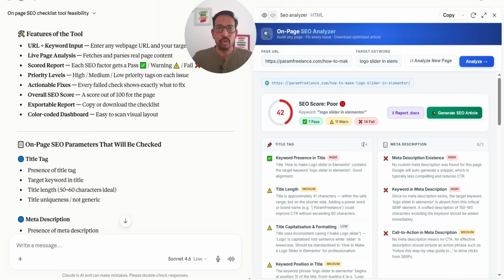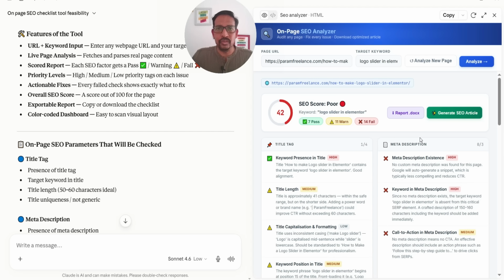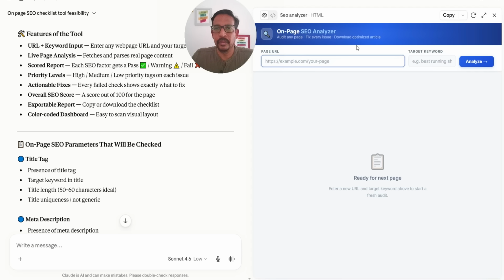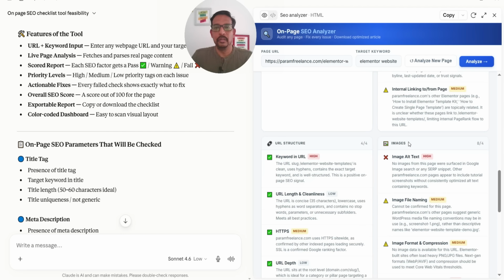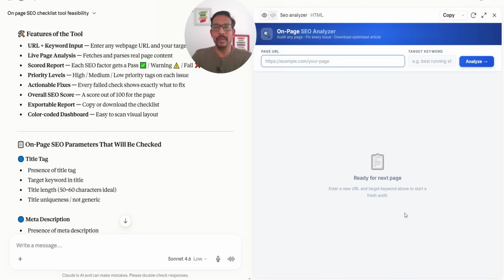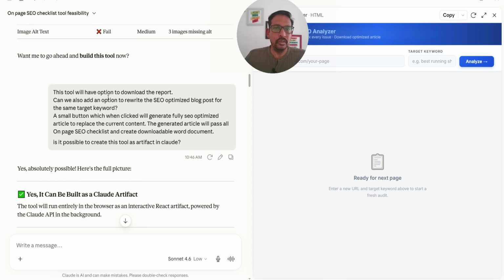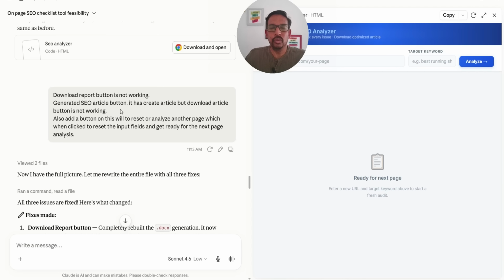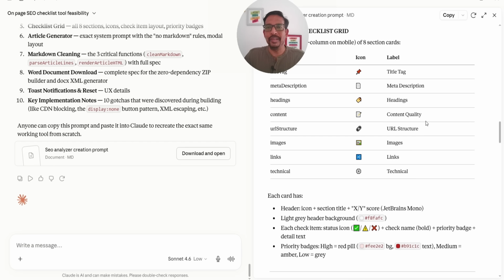Build Free On-Page SEO Analyzer Tool with Claude AI | Complete SEO Audit + Content Rewrite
Want to create your own AI-powered On-Page SEO Analyzer Tool using Claude AI? In this step-by-step tutorial, I'll show you how to build a powerful SEO auditing tool inside Claude that can analyze any webpage, identify critical on-page SEO issues, and generate actionable recommendations automatically.

This custom Claude AI artifact allows you to:
✅ Analyze any webpage URL
✅ Enter a target keyword for SEO analysis
✅ Scan title tags, meta descriptions, headings, content structure, keyword optimization, internal links, image SEO, and much more
✅ Check 25+ important On-Page SEO ranking factors
✅ Generate a detailed SEO audit report
✅ Download the SEO report for future reference
✅ Rewrite and optimize blog content for better search engine rankings
✅ Improve content quality using AI-powered recommendations

Whether you're a WordPress user, blogger, SEO specialist, content marketer, affiliate marketer, agency owner, or business owner, this Claude AI SEO tool can help you find hidden SEO issues and improve your Google rankings faster.

In this tutorial, you'll learn:
• How to create a custom SEO Analyzer Tool in Claude AI
• How to analyze on-page SEO for any website
• How to identify SEO mistakes affecting rankings
• How to generate detailed SEO audit reports with AI
• How to rewrite content for better SEO performance
• How to automate SEO audits using Claude Artifacts

I hope that you will like this video on Build a FREE AI SEO Audit Tool with Claude AI | On-Page SEO Analysis + Content Rewrite.